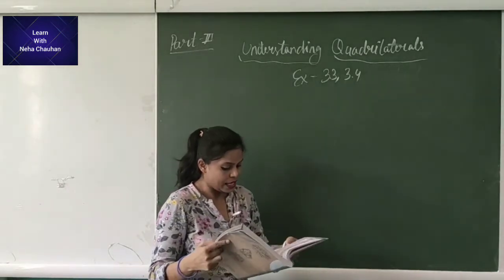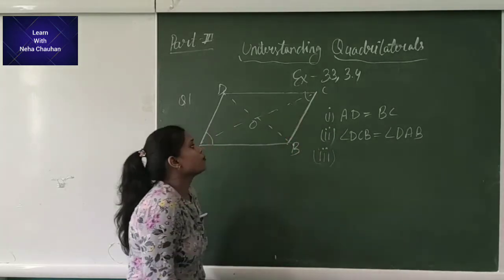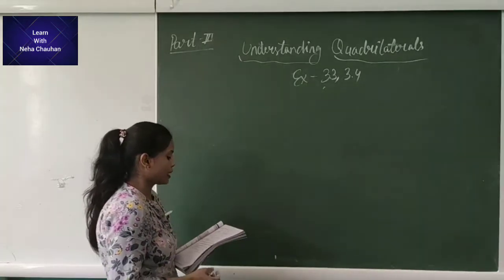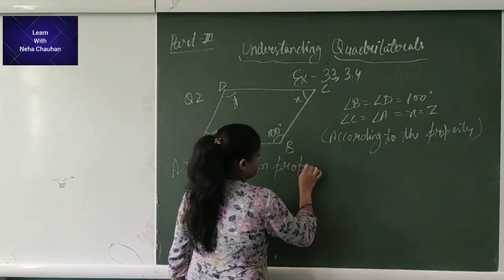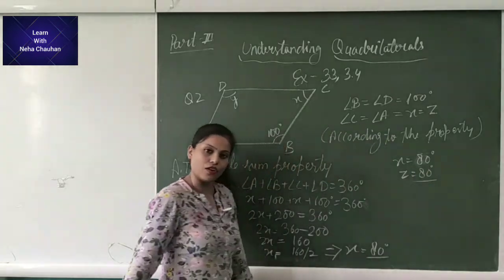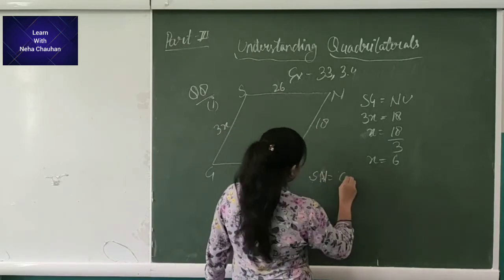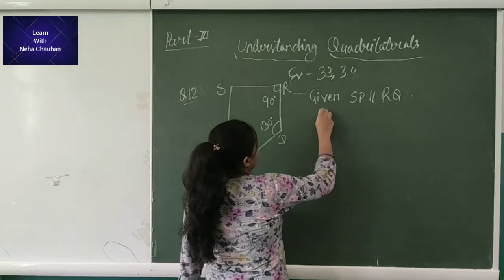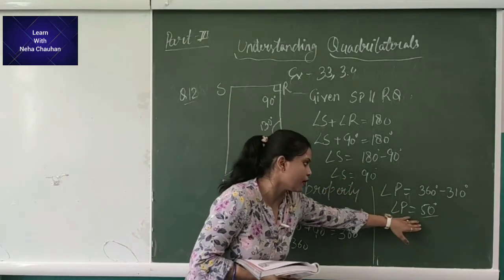Understanding quadrilateral Part 4 (Math) VIII